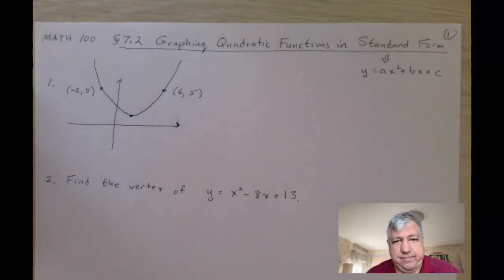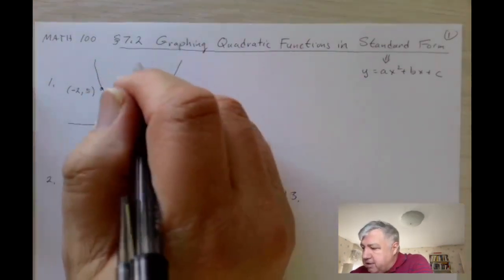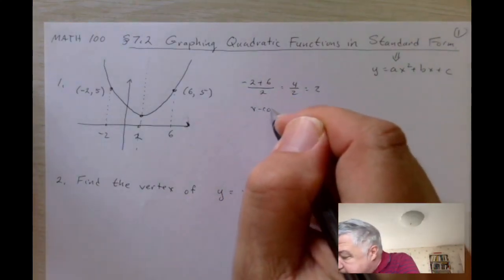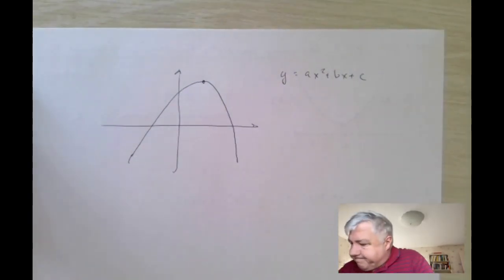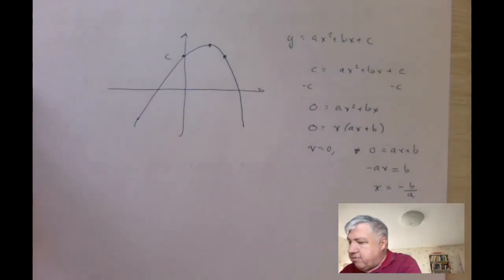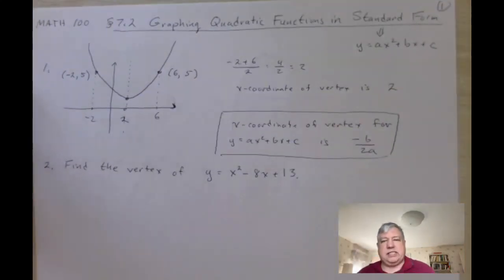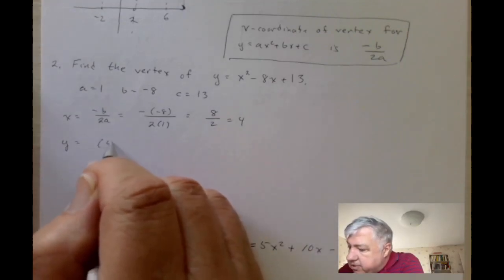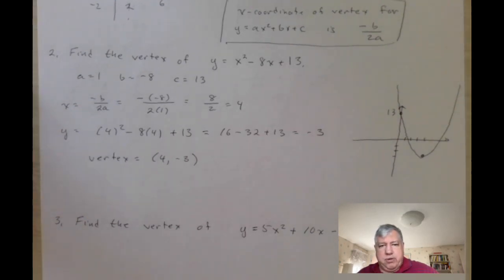Math 100 Section 7 2 Part 1